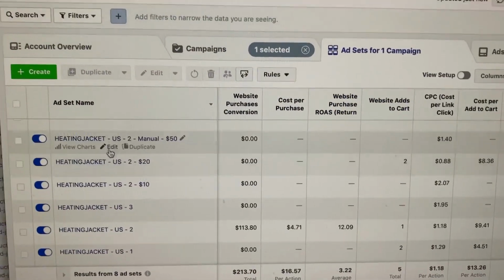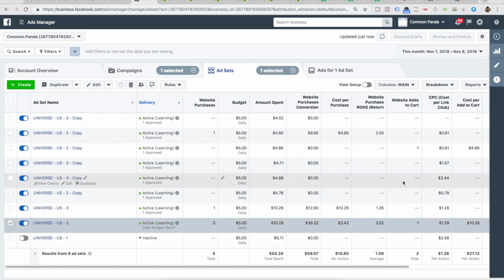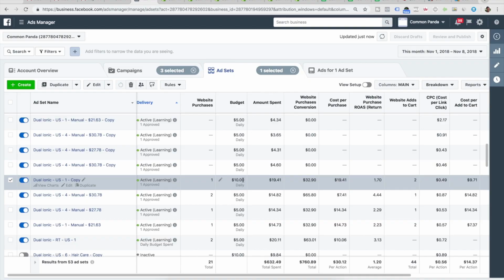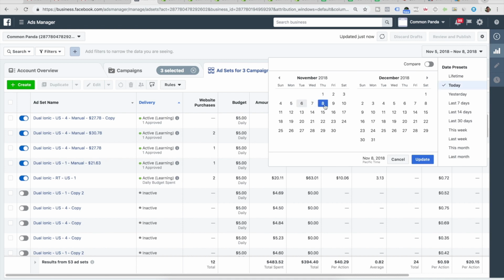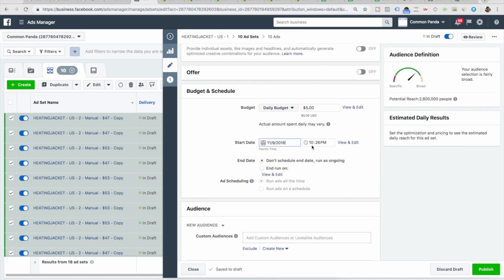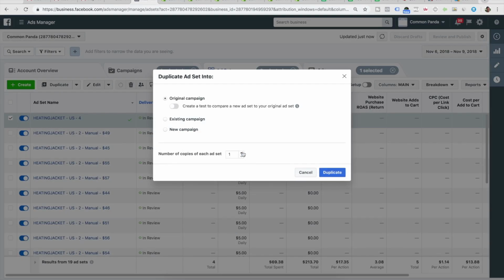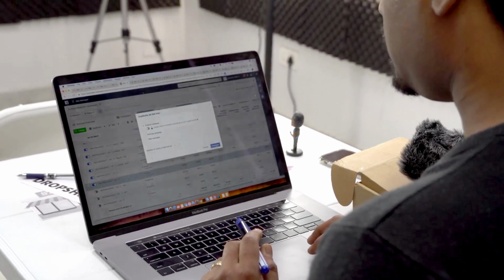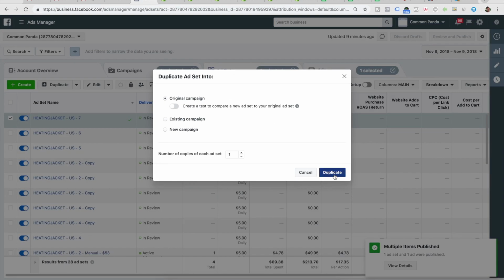Day #9: Scaling To $200 Per Day For Potential Shopify Dropshipping Winners With Facebook Ads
Competition keeps getting more and more intense. One of the disadvantages of having a public store like mine. Today is all about closing out a bunch of poor ad sets and scaling a potential winner to over $200 per day.